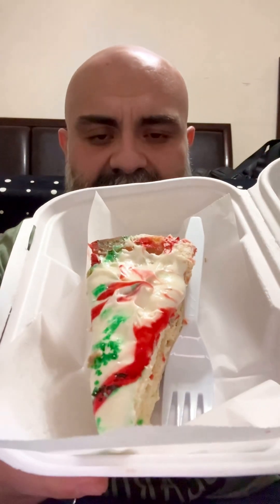A MUST TRY Food Truck in Georgia | Her Sweets Bakery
I tried this dessert food truck in Georgia and OMG 😍 it’s so good!